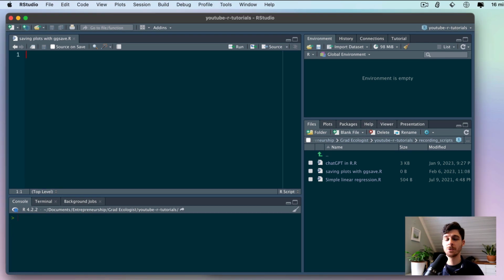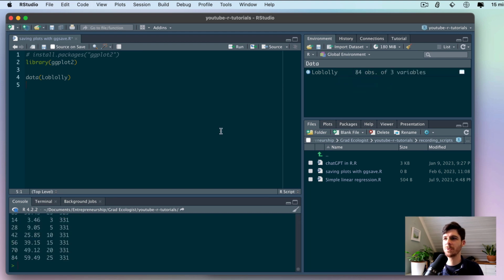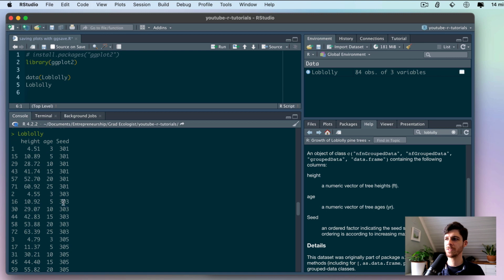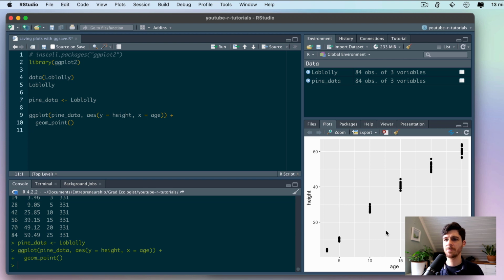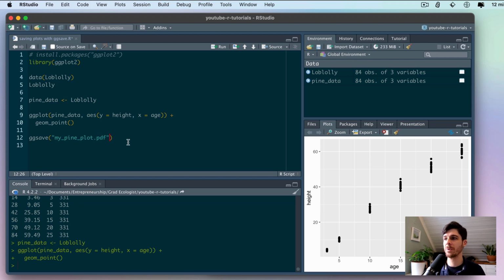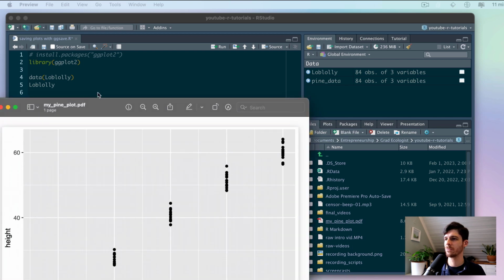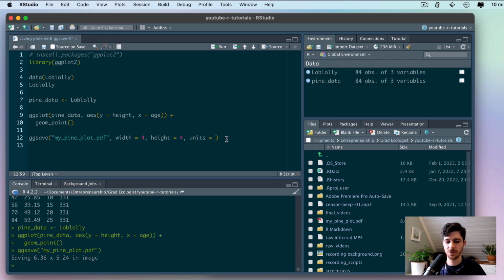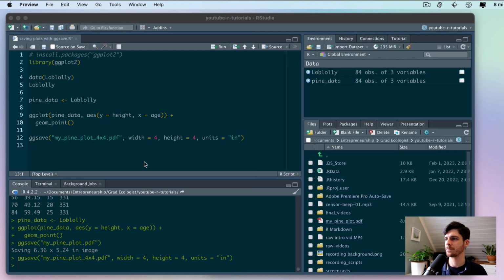The EASY way to save your ggplot2 figures in R: Part 1 of a tutorial walkthrough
Walkthrough tutorial (part 1) on how to quickly save your ggplot2 in R with only one line of code!

Here I show you how to create a simple figure with ggplot2 and export it using ggsave.

Link to my Intro to Data Visualization with R (for ecologists) course

PREREQUISITES FOR R: Watch these first three lessons of my course on the basics of R:

Want to learn more about plotting your own data? Then check out the first three lessons in my Intro to Data Viz course: